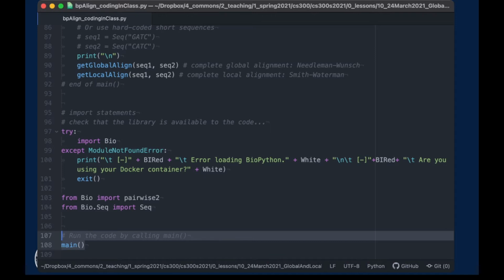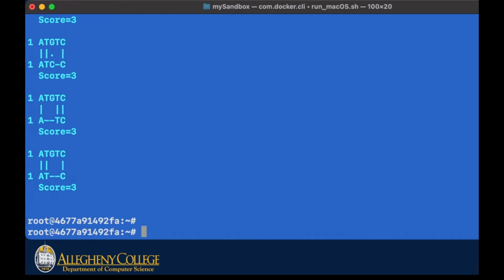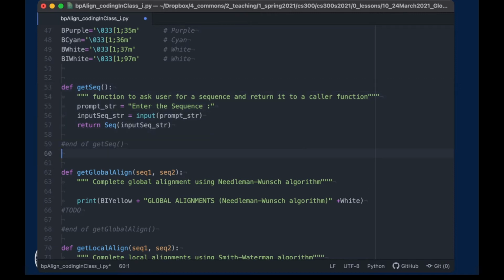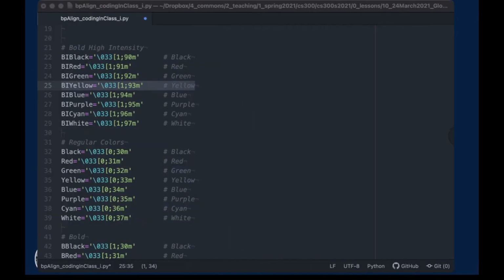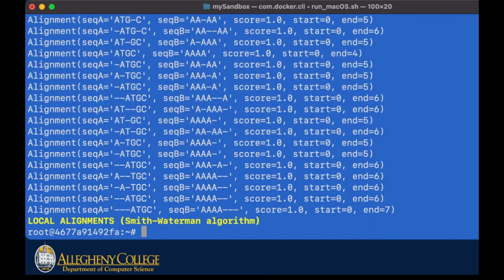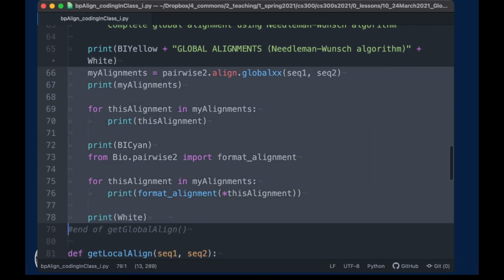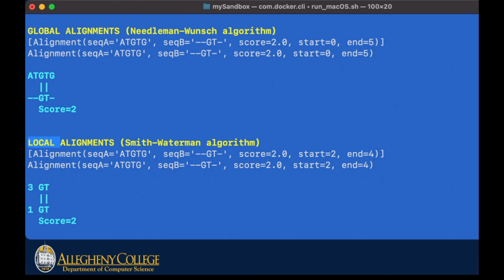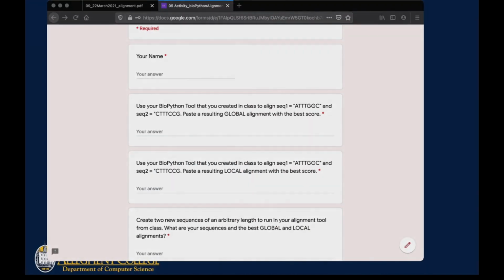11 Global and Local Alignment with BioPython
A discussion of BioPython code for Global and Local alignment.